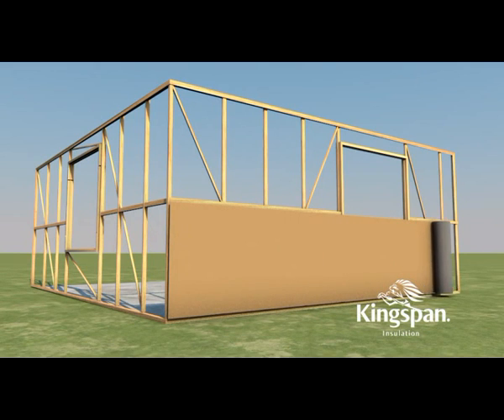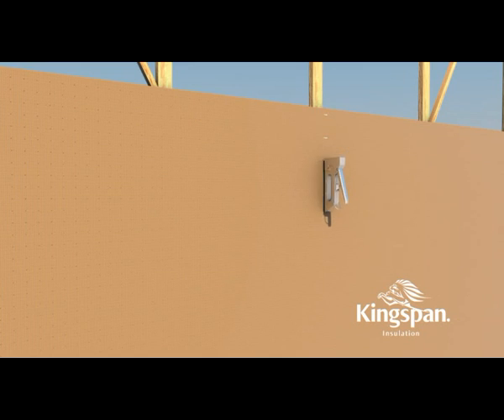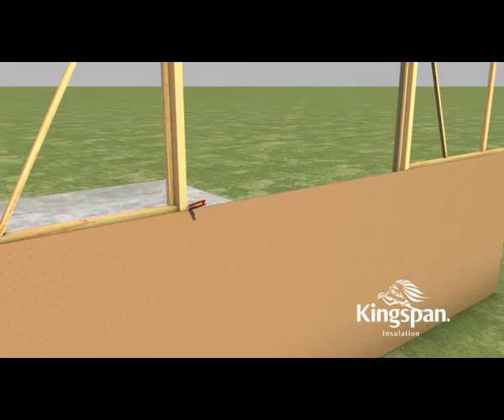Kingspan AIR-CELL Installation Video - Timber Framed Wall Insulation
Kingspan AIR-CELL installation instructions for Timber Framed Walls